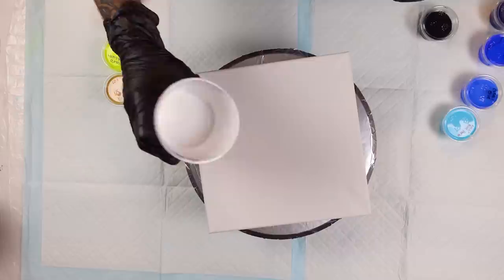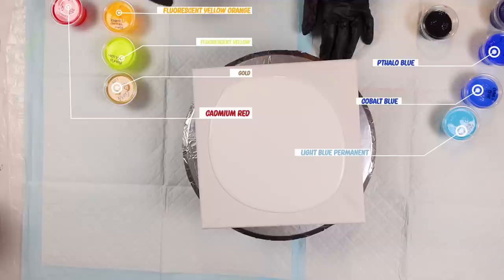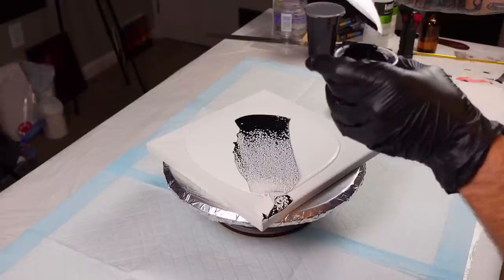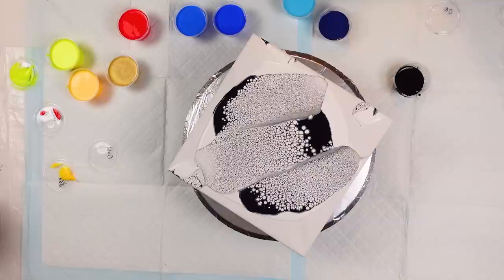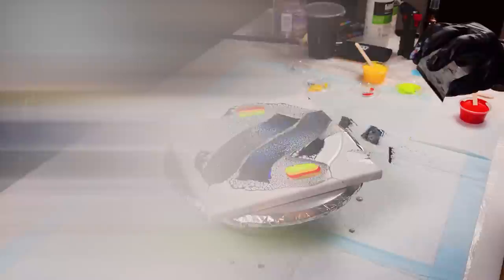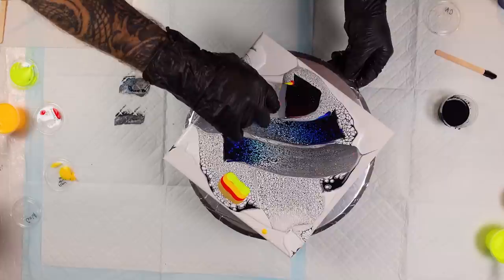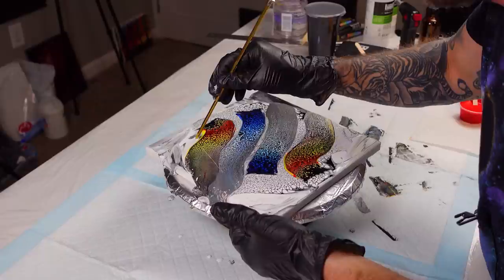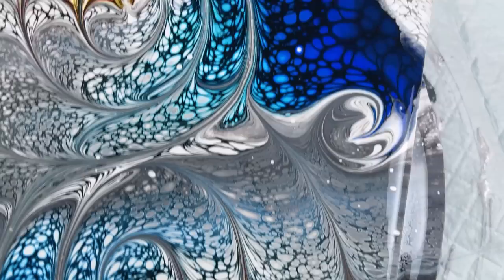MY FAVORITE Wrecked Swipe So Far!!! Acrylic Pouring for Beginners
In this video, I'm showing you my favorite wrecked swipe so far! This acrylic pouring tutorial is perfect for beginners and will teach you how to pour acrylics like a pro.

If you're new to acrylics and want to learn how to pour them perfectly, this tutorial is for you! We'll start with the basics and work our way up to more complicated pouring methods. By the end, you'll be able to pour acrylics like a pro!

Acrylic Paints

Cheap Materials

12" Wooden Unfinished Wooden Letters